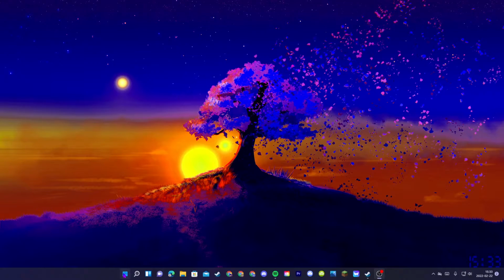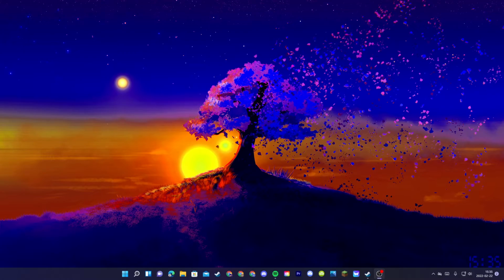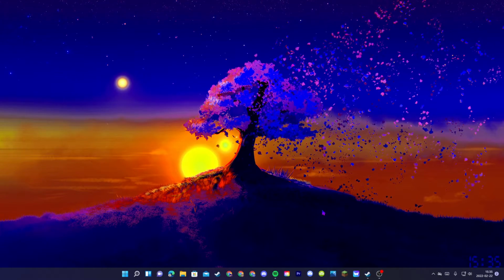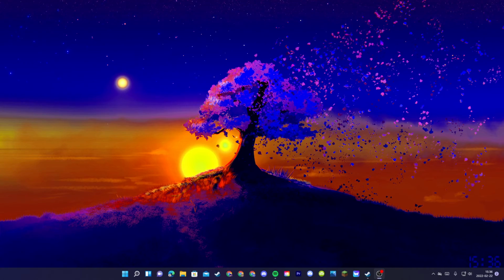UNLOCK THESE FEATURES IN SPOTIFY!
00:00, intro
0:27, Update Drivers
1:28, Reboot PC
1:37, Bass Boost
2:08, Outro

📱 Oggeliten14

Microphone ►
🎤 Blue Yeti

Some facts about me! 🙋‍♂‍
🎂 16 yrs (Born 2005 2 May)
🌍 Norrkoping, Sweden